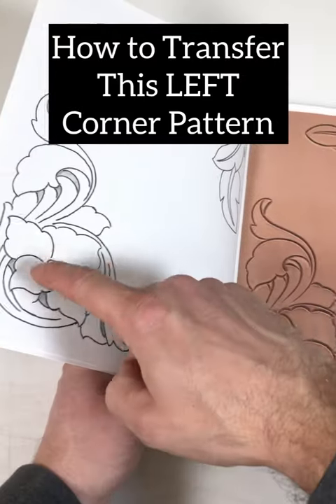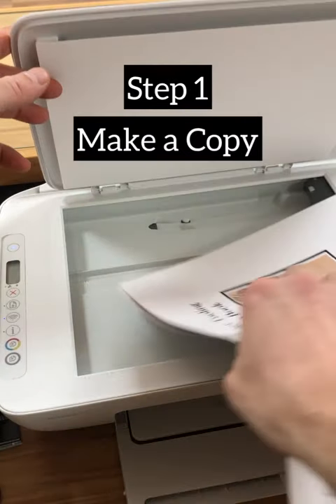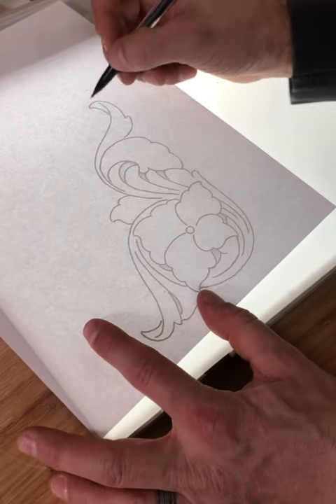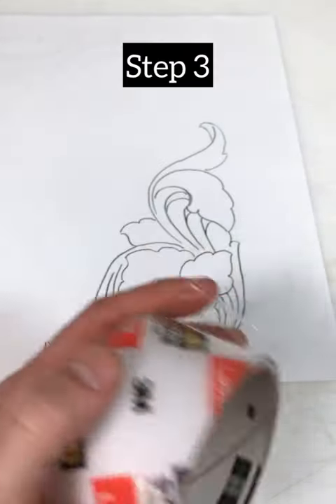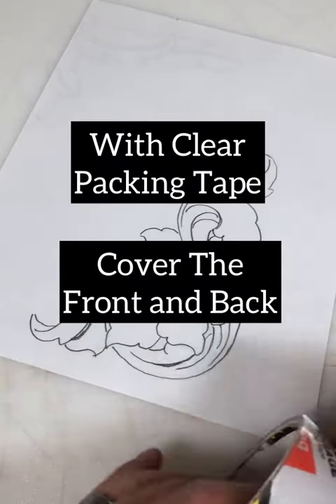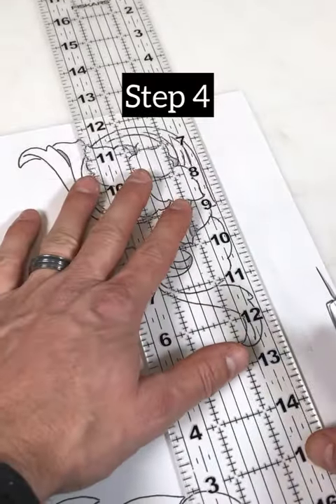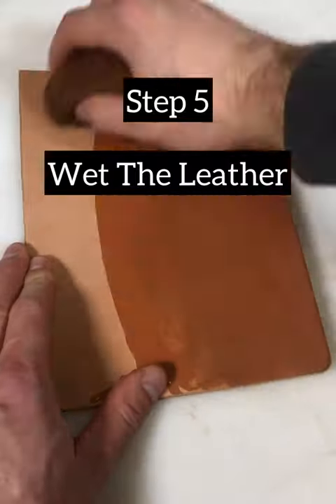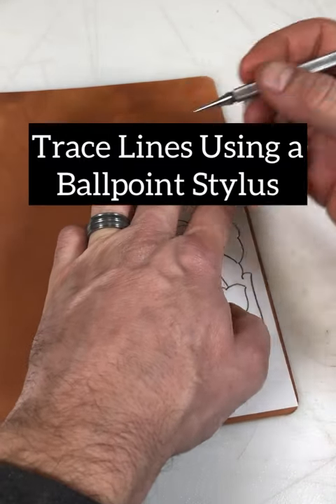Check out this tutorial on how to transfer a pattern to the opposite side of your project!